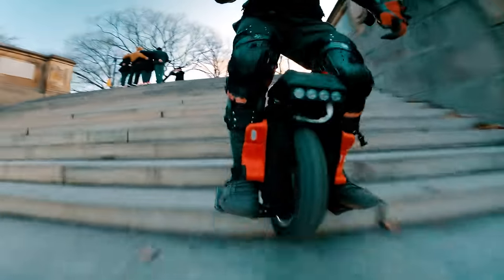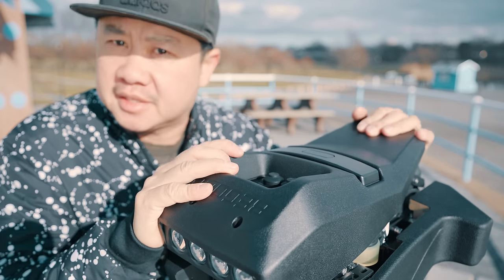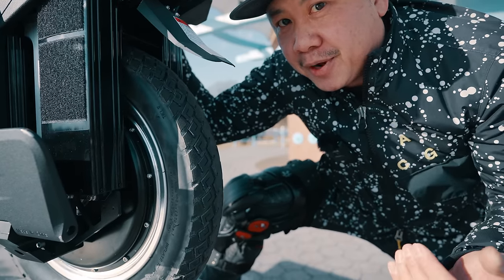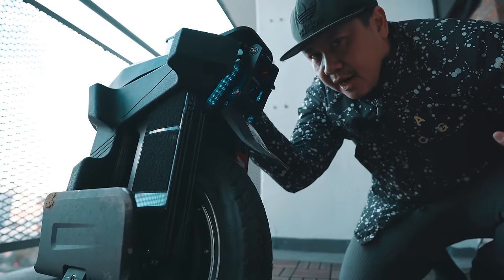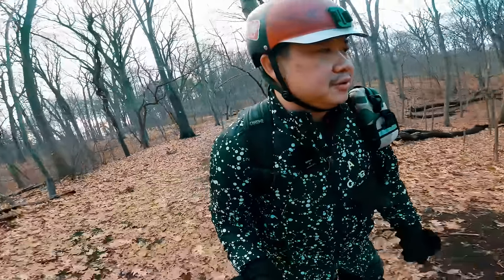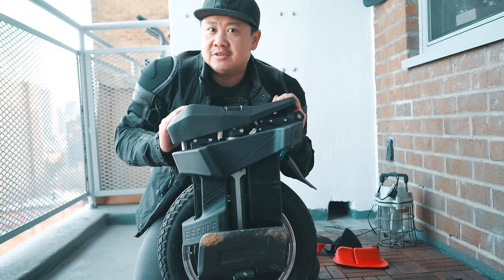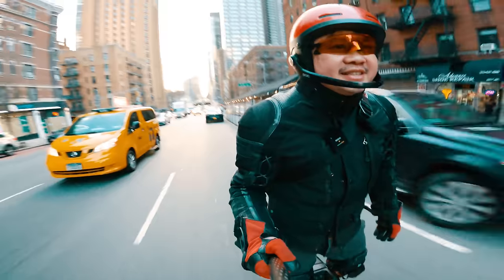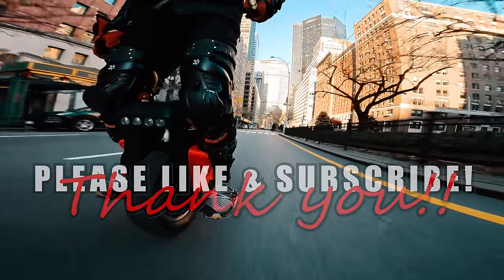This Tiny Wheel is the best OFFROAD EUC Right Now and HERE's WHY!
This week I ride the smallest suspension wheel in the new begode lineup. 100v high torque performance paired up to a 16" wheel and the latest and best iteration of the Begode suspension design and you get one of most fun off road electric unicycle ever!

Episode 120- Begode T4 Review

VUP Armband phone holder

Video Gears-
GOPRO HERO9- Best action cam on the market
Sony A7C with the 14mm Gmaster lens- Smallest Full frame ever!

"Pop! - SOOHAN And James Nasty" by SOOHAN